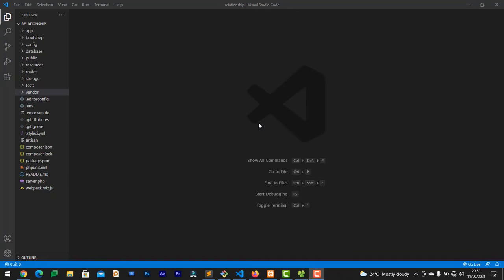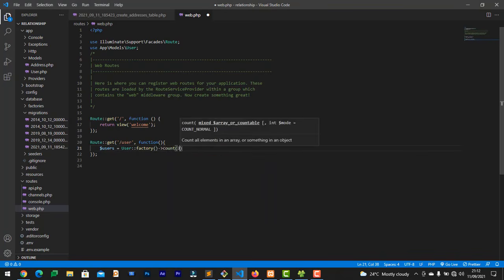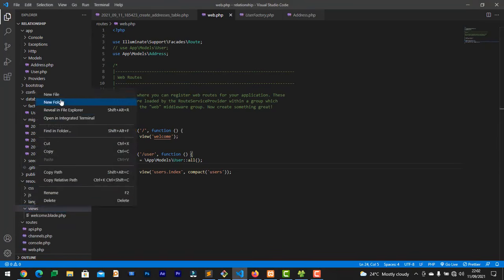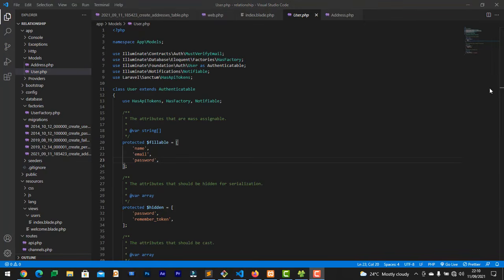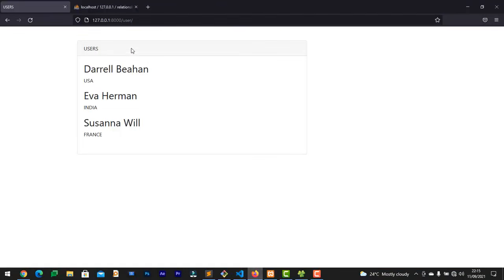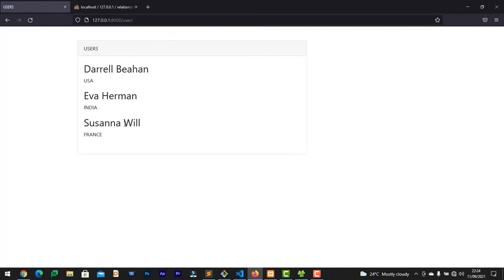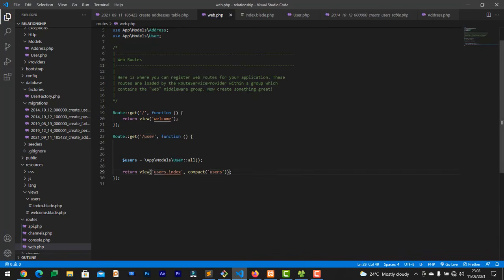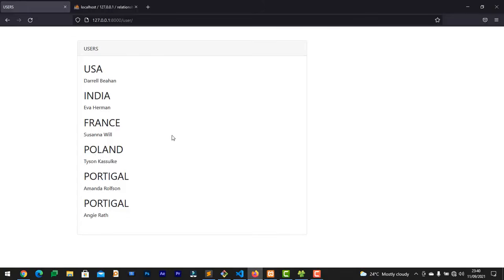1millionviews ONE TO ONE Relationship hasOne & belongsTo Laravel Eloquent Relationships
Laravel Eloquent Relationships tutorial, one-to-one relationship is a very basic and straightforward relation. In this video, we will get into "hasOne" and "belongsTo" methods with example.